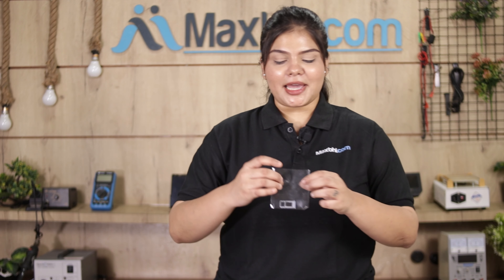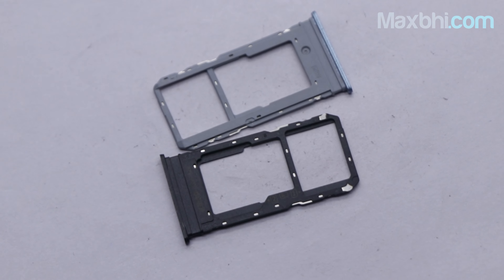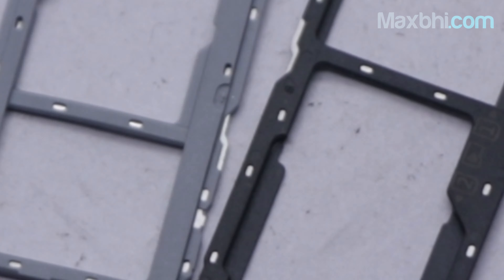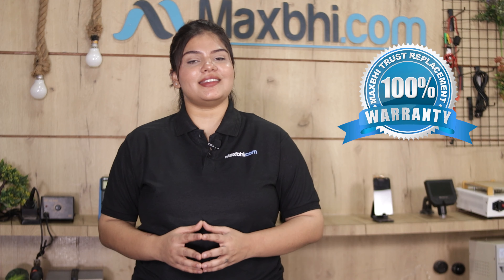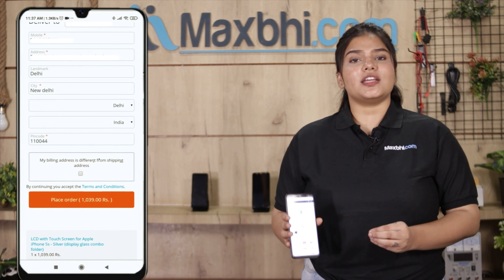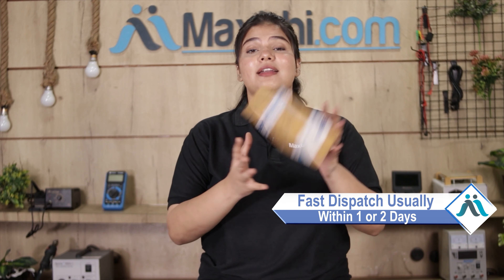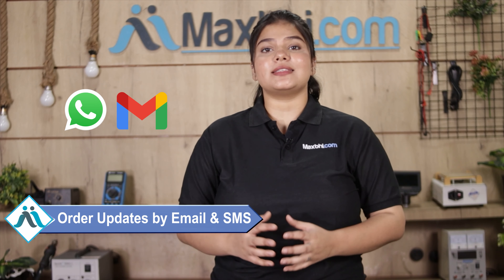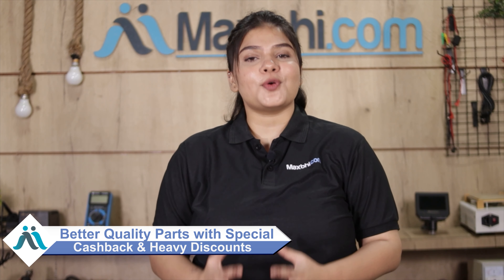Buy vivo Y75 5G Sim Tray, Free Delivery High Quality Best Price Maxbhi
Damaged Sim Tray in your vivo Y75 5G? The replacement Sim Tray for vivo Y75 5G comes with replacement warranty and the shipping is done in secured packing to make sure you get the product in perfect shape.